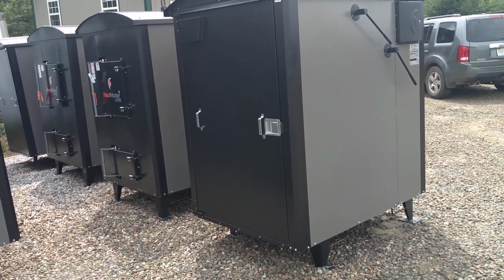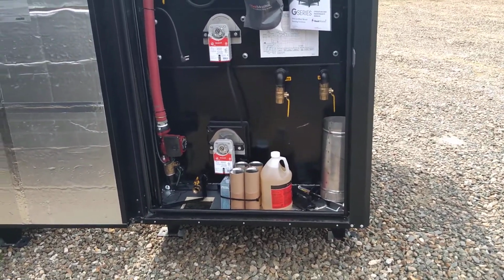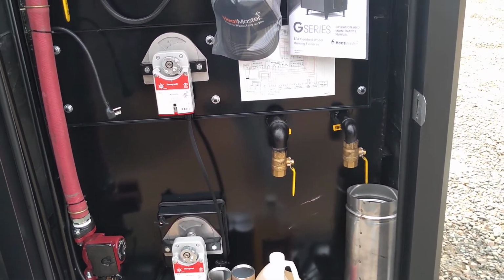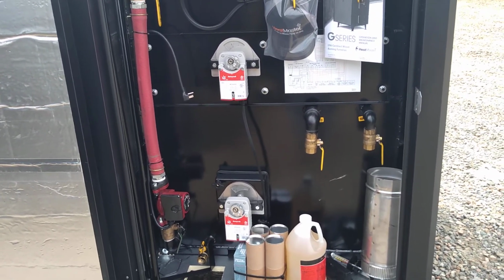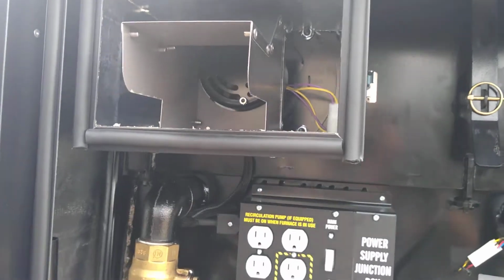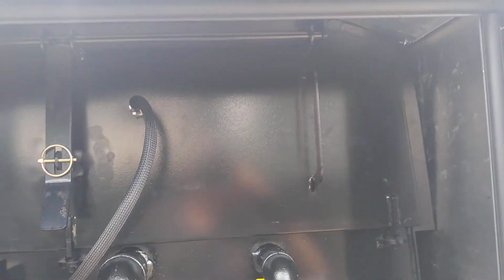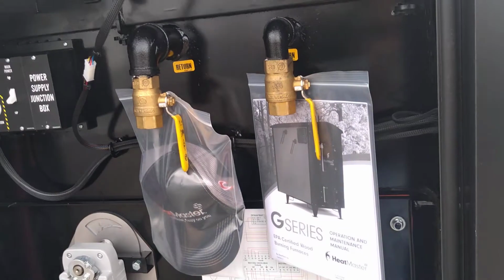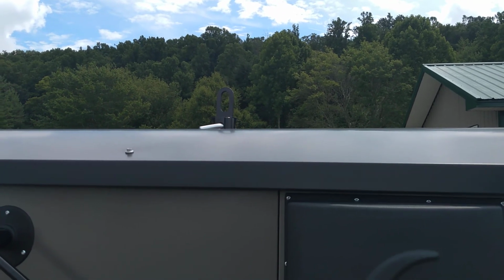G7000 Tour Continued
HeatMaster G7000. Going over the rear of the furnace.